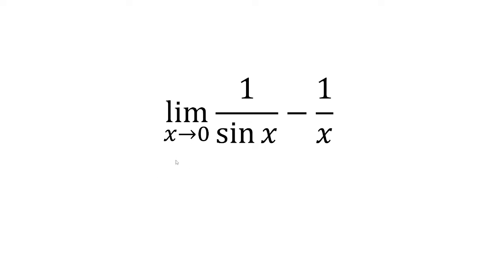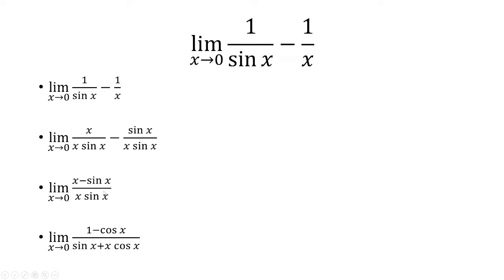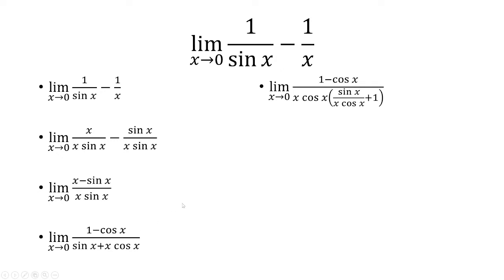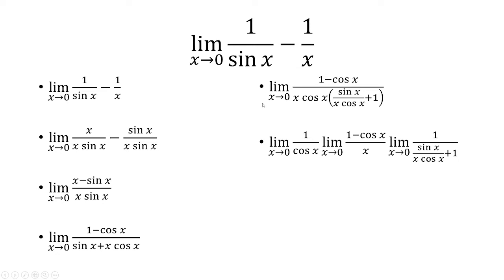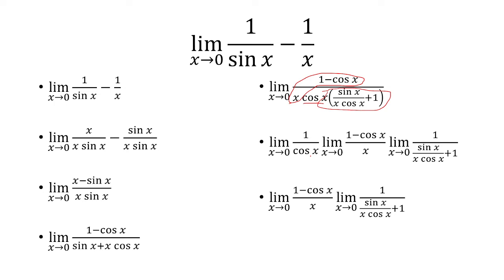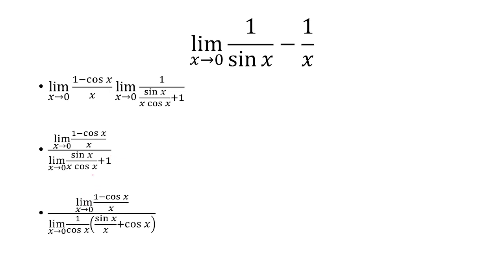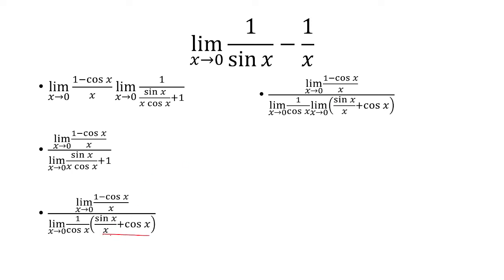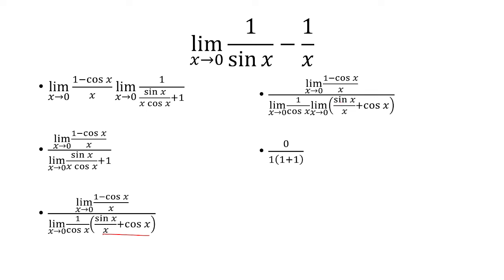lim x approaches 0 of 1/sinx-1/x